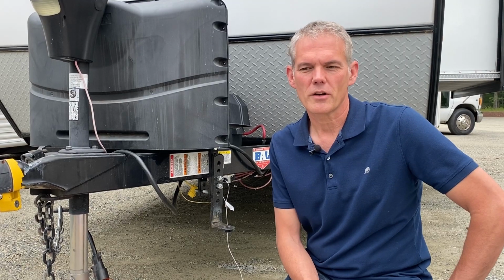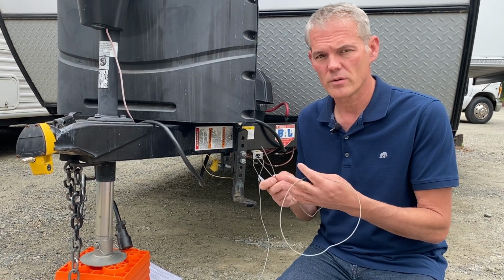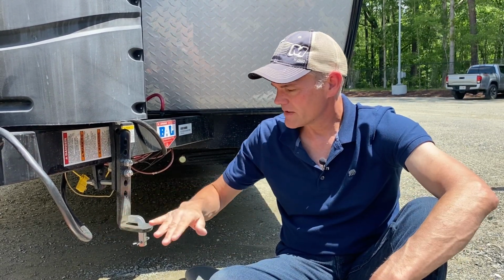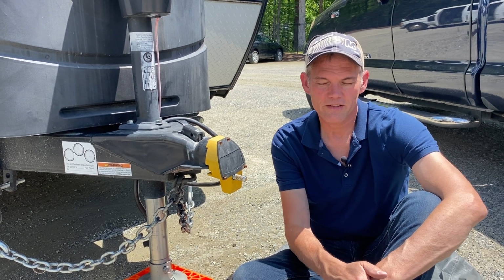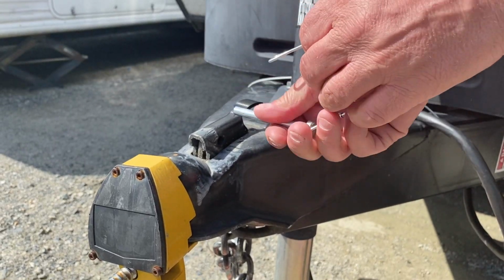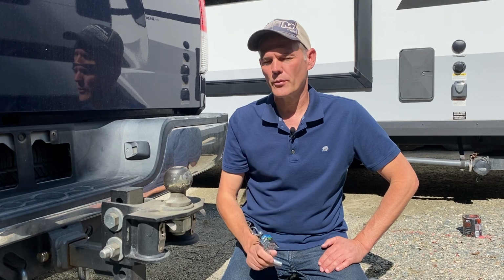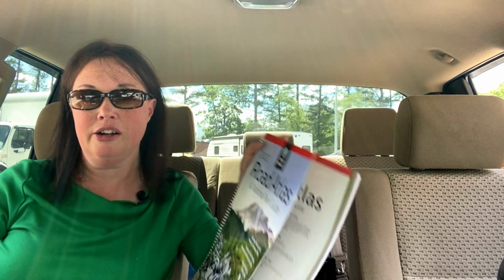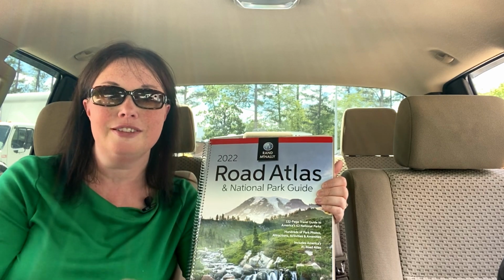The 5 Items for Towing that we Carry a Spare of!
We recently had a part break on the camper that is an essential part of towing.  And it got us thinking - what items should we always make sure we have a spare of in the camper?

So, these are the 5 items that we have purchased and made sure that we will be carrying in the future!

Breakaway Cable (ours is an Esco but after looking online at Etrailer - this one replaced it)

L Pins (ours is a Fastway E2 but seems to work fine with a drop in test - haven't had on a trip yet.  This is an Equalizer brand)

Cotter Pins

The coupler lock was found at Harbor Freight for less than $5 and the Reese hitch pin we have had for a while but as I mentioned in the video, those are readily available.

We are sharing our thoughts and ideas based on our experiences but we always recommend doing your own research and coming to your own conclusions on your camping and RV needs!